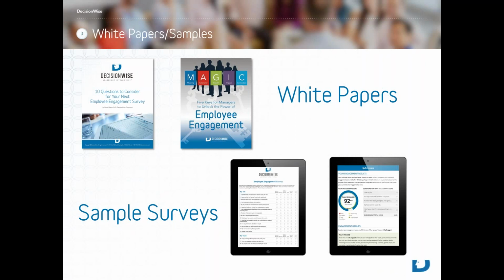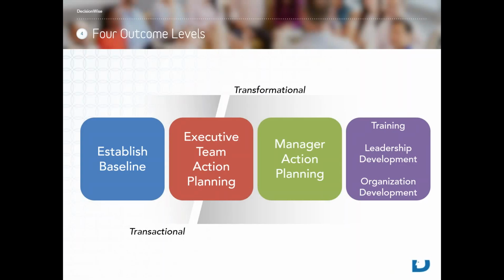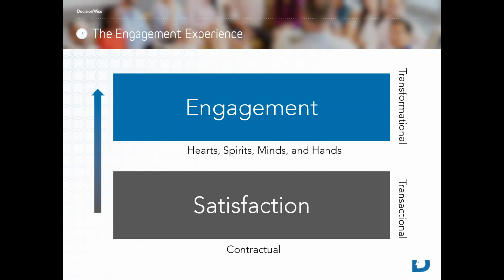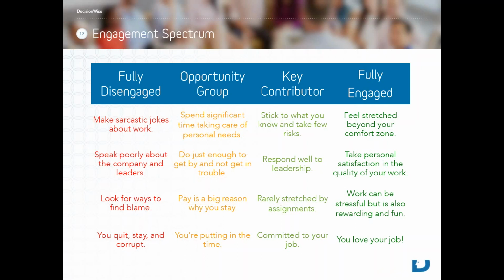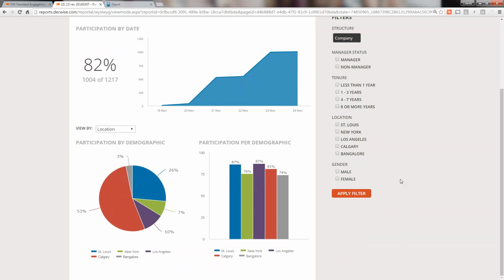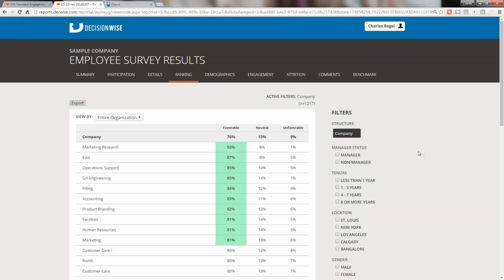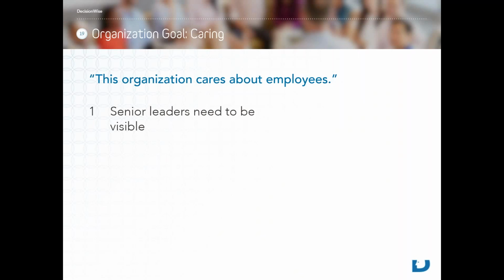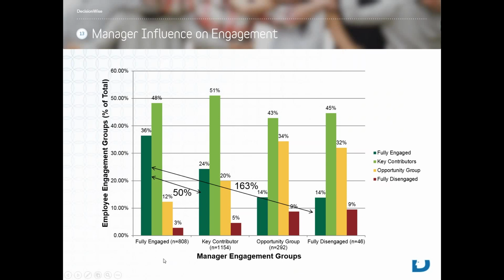Employee Engagement Survey Best Practices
During this webinar we’ll share the best methods for preparing, administering, and rolling out the results from your employee engagement survey based on over 18 years of experience conducting surveys around the world. We’ll also identify the most common mistakes organizations make when conducting an employee engagement survey and how to avoid them.

During this webinar we will cover the following topics:
6 anchor questions that measure employee engagement
How to achieve high participation
Ensuring confidentiality to collect honest feedback
3 common survey administration mistakes
Effective ways to roll out the results
Training managers to conduct action planning meetings
Holding leaders accountable to improve engagement